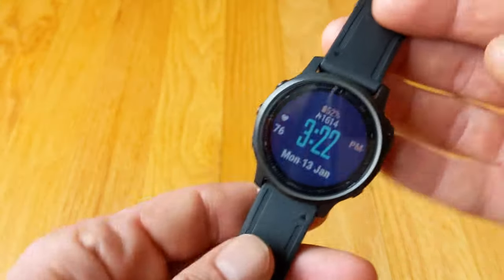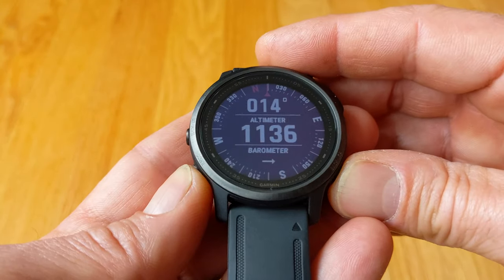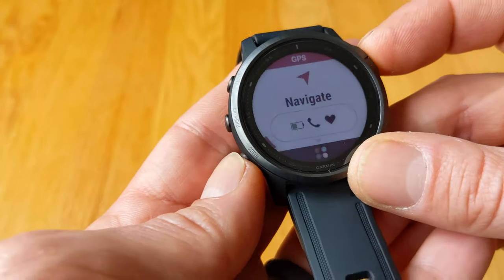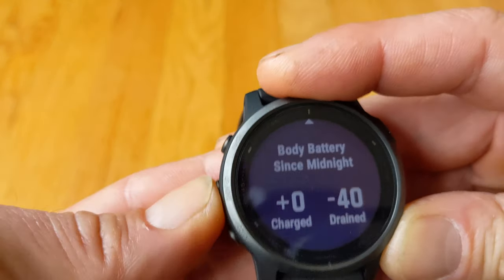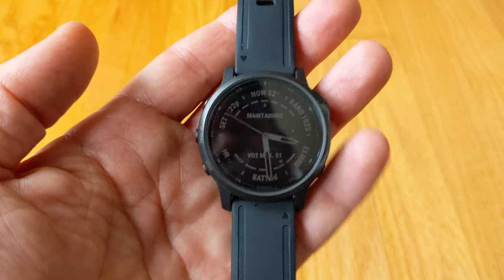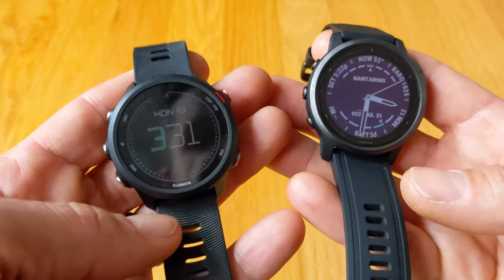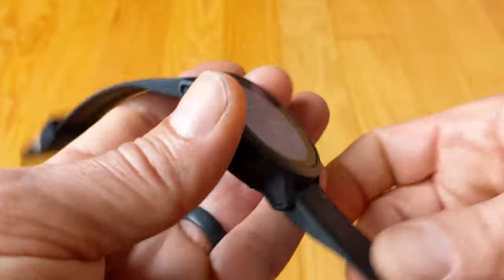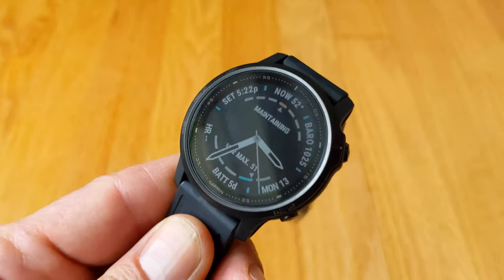Garmin Fenix 6s - Honest Review